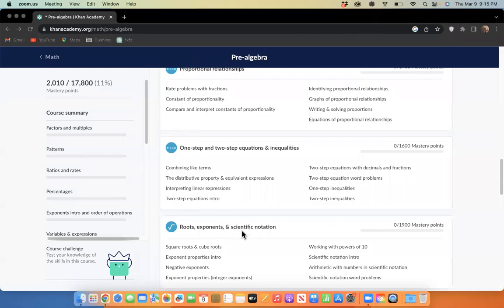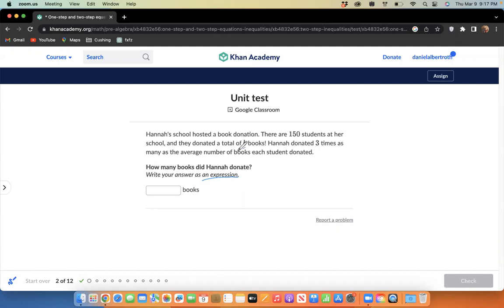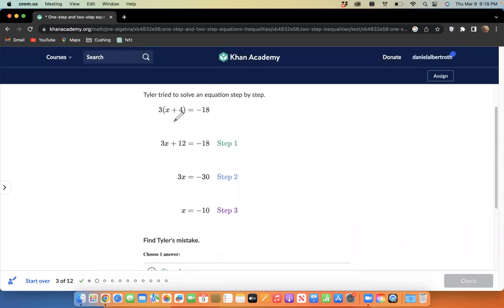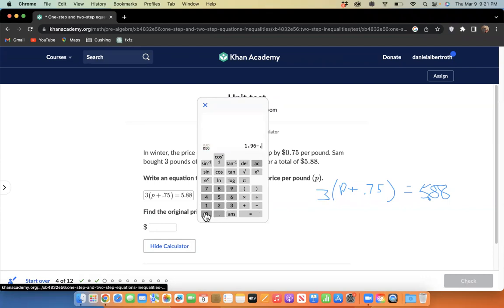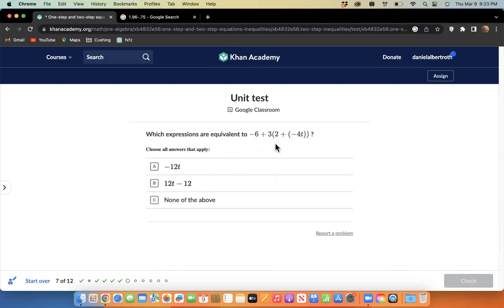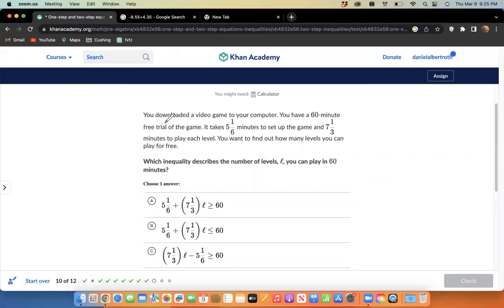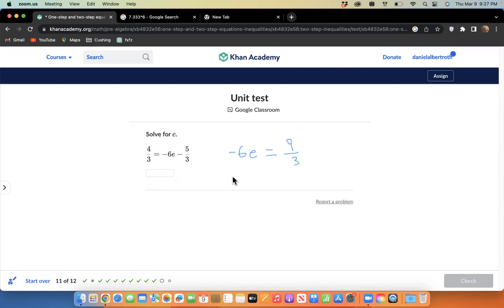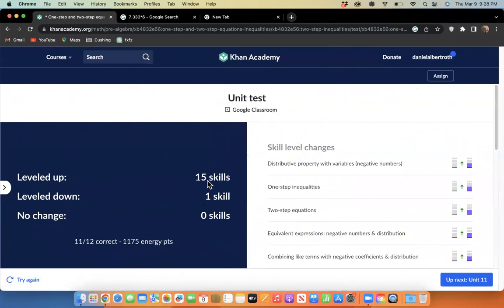Pre-Algebra Khan Academy Review: 1/2 Step Equations & Inequalities Unit Test Review March 9th 2023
Meant to help learners master concepts in the One Step & Two Step Equations and Inequalities Unit of Khan Academy's Pre Algebra class.